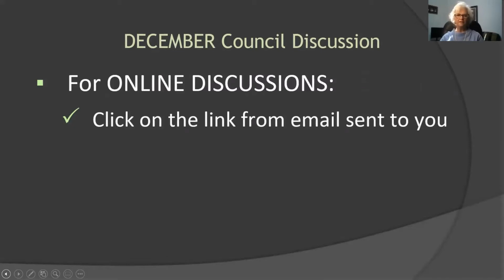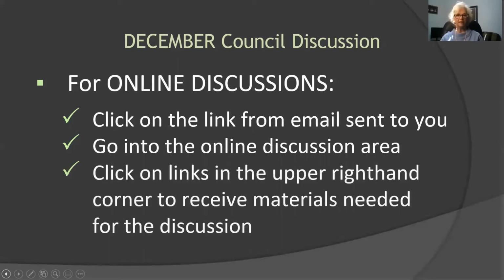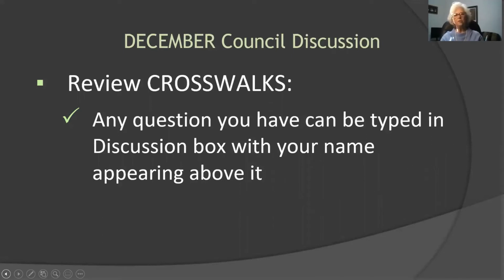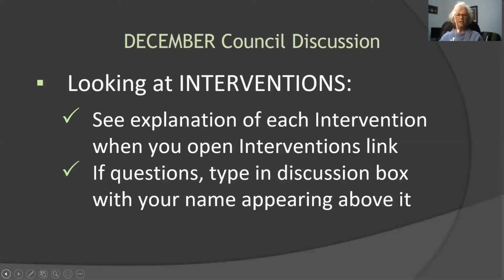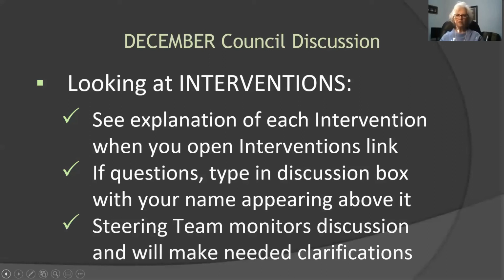SI2 DEC U1 3 Council Discussion - Mid-Year Interventions Evaluation